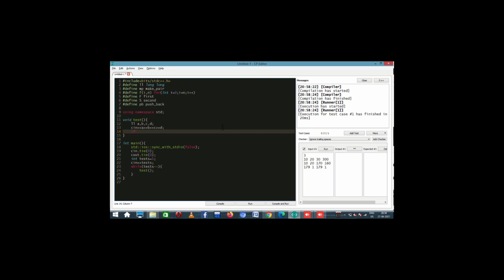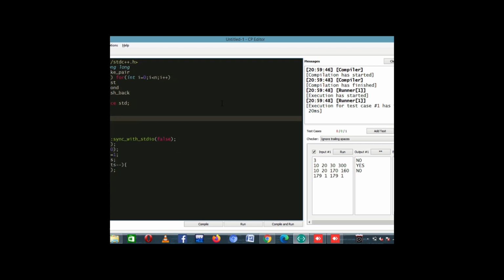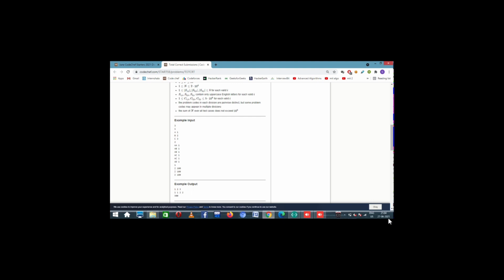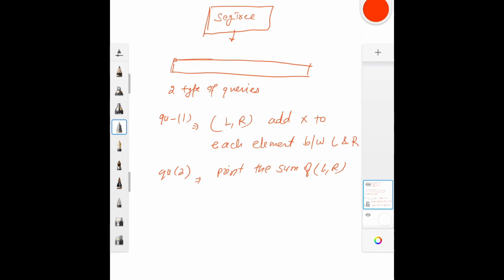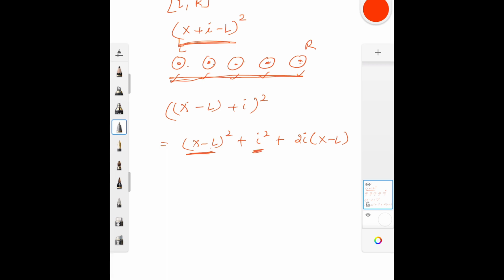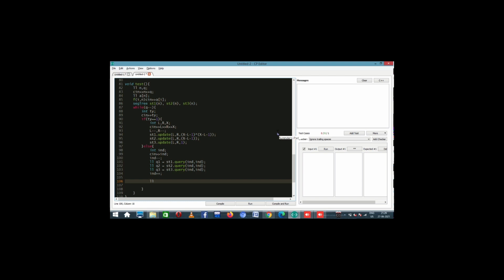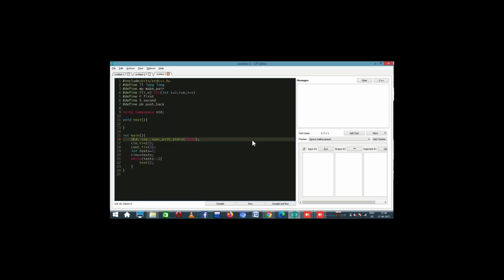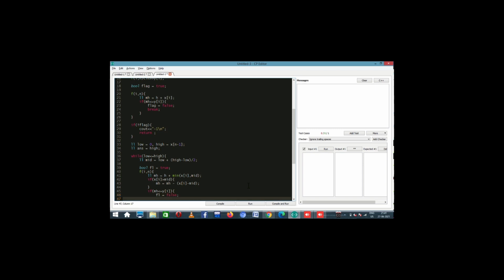Upsolving Codechef June Div3 Starters (Rank 1 in div2)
This video contains solutions to all problems in codechef div3 starters.